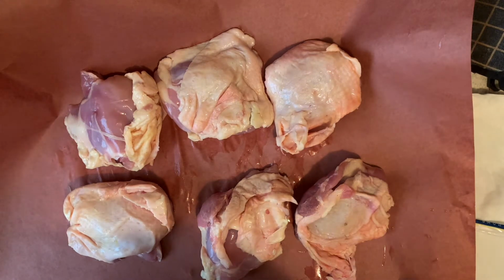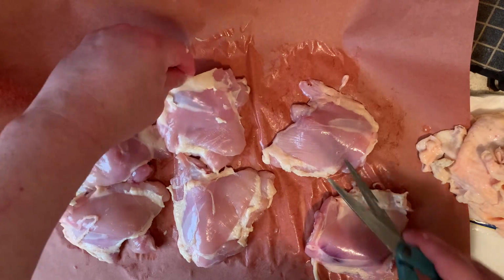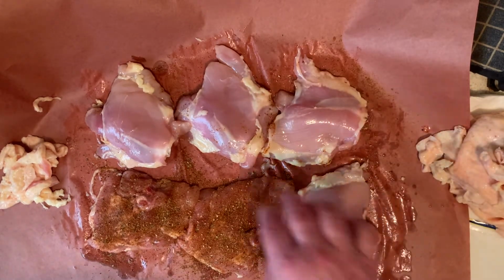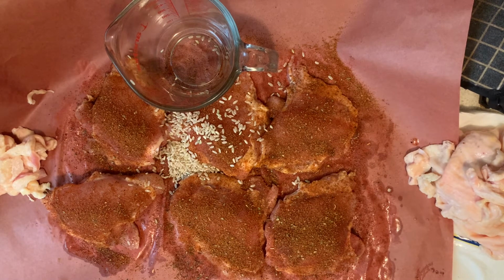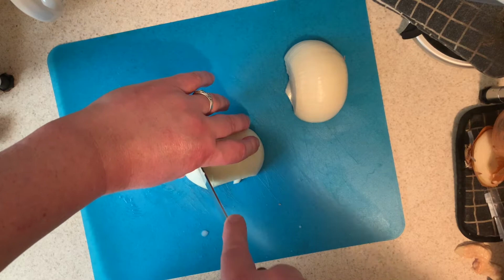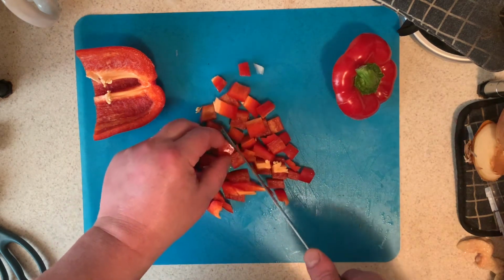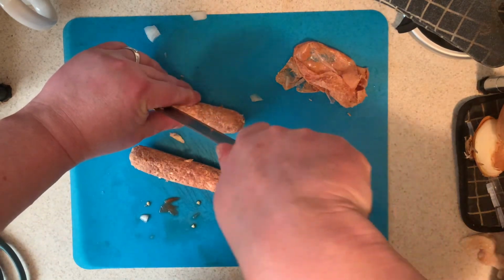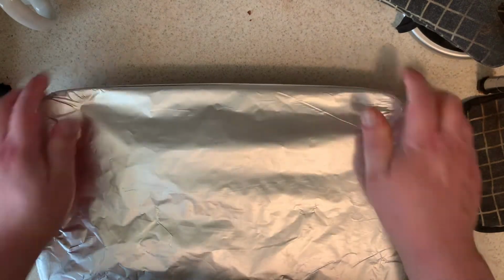Chicken, sausage, and brown rice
Indoor cook using cheap ingredients.

Cajun rub
*   2 tablespoons onion powder
*   2 tablespoons garlic powder
*   2 tablespoons dried oregano
*   2 tablespoons dried basil
*   1 tablespoon dried thyme
*   1 tablespoon black pepper
*   1 tablespoon white pepper
*   1 tablespoon cayenne pepper
*   5 tablespoons paprika
*   3 tablespoons salt